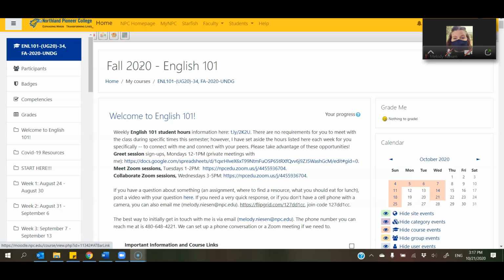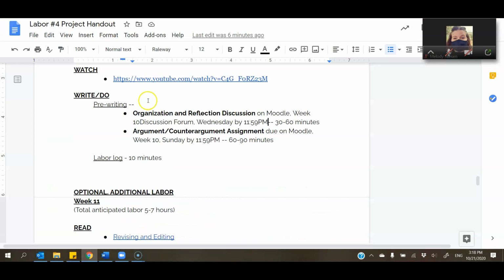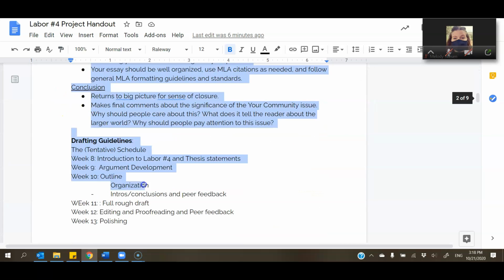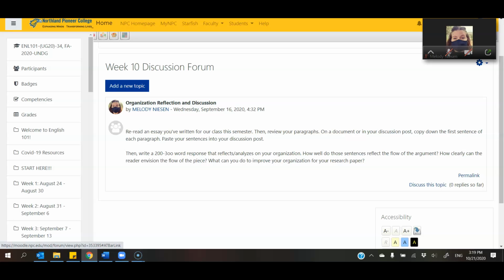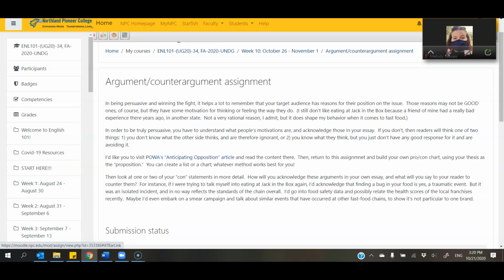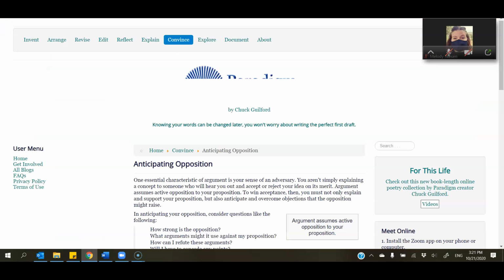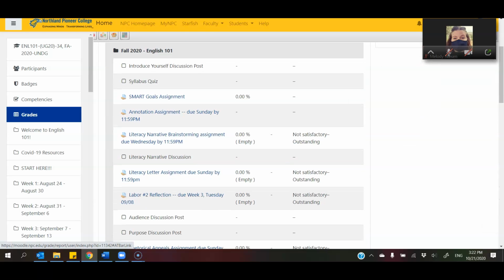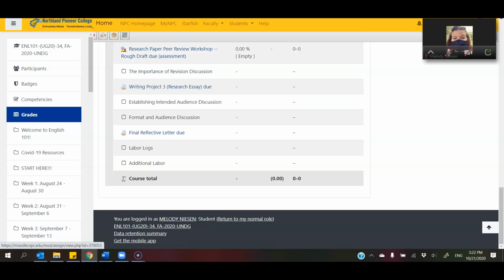101 - Getting Started with Week 10!